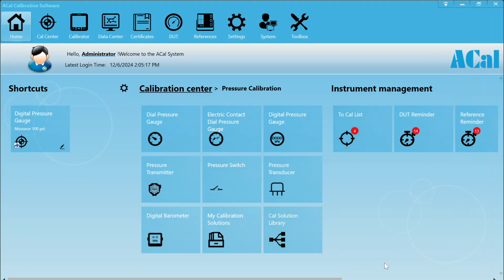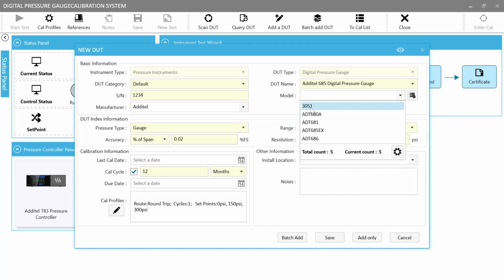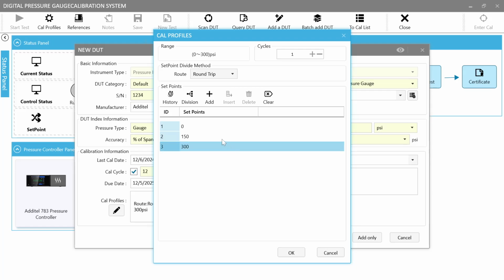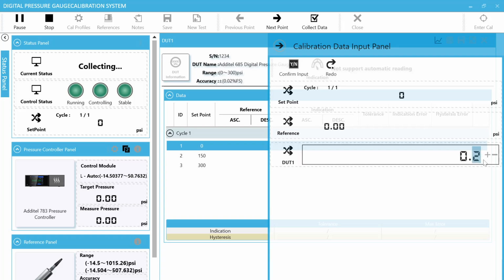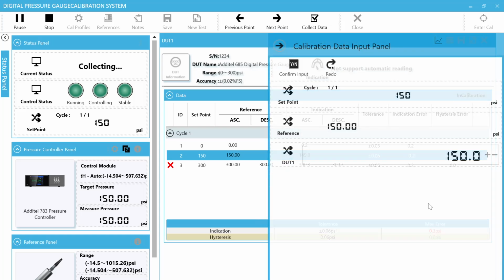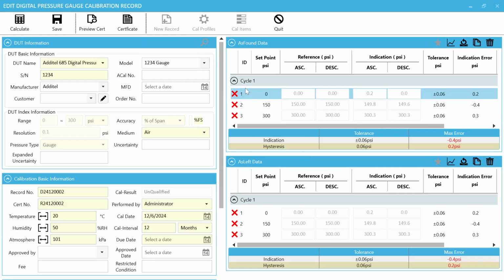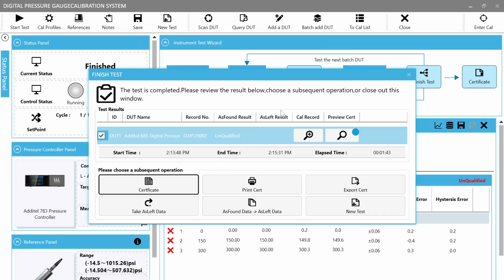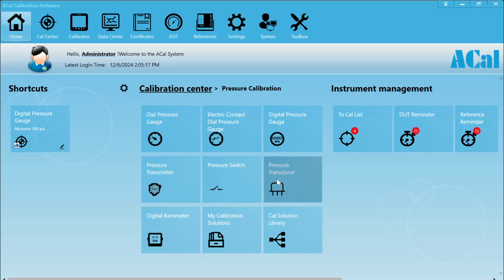Additel Acal with a 783 Controller